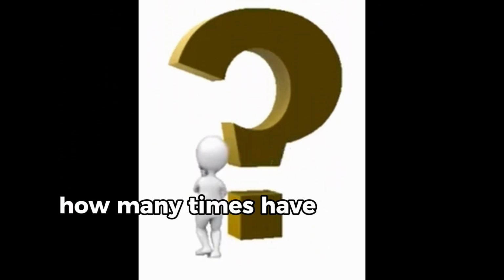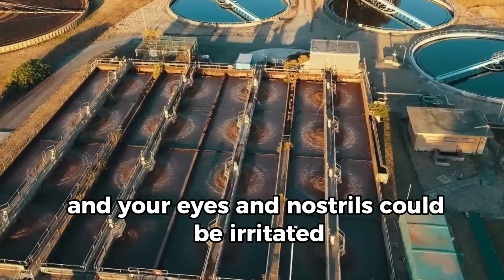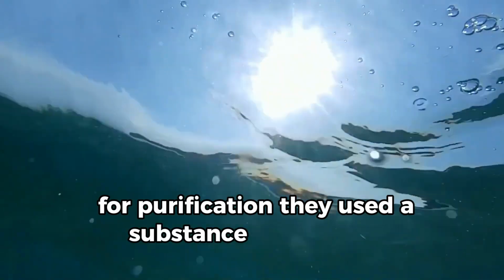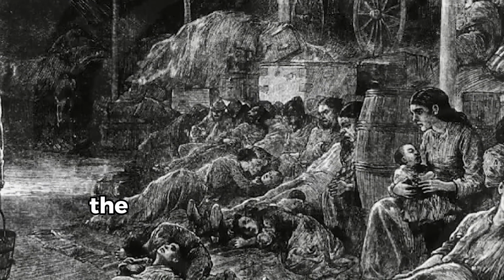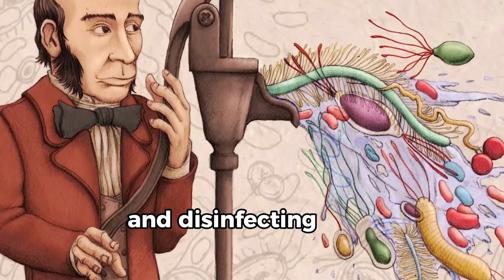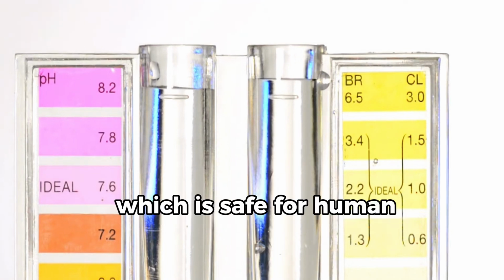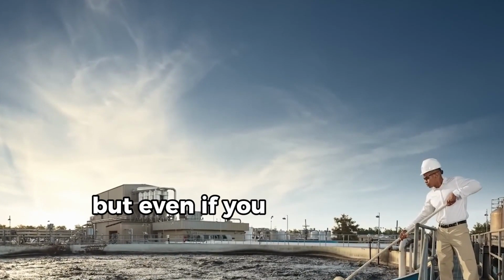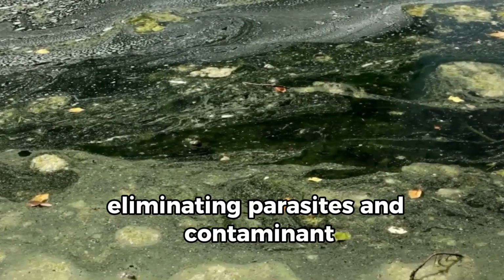The Secret Behind Your White Tap Water Chlorine Myths Busted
@Iedgans:what is the truth about chlorinated water?.mystery mystery are the effects of chlorinated water on humans?.Is chlorine in tap water bad for skin?.Does boiling tap water remove chlorine?.How many times have you opened the tap to fill, say, a cup of water, and found that the water coming out is pure white? Many people, upon encountering this white color, leave the water to sit for a while until it turns transparent before drinking it. If you ask them why they do this, they might say it’s to allow the chlorine to evaporate. The important thing is that this white color has nothing to do with chlorine or any such chemical; it is due to the oxygen bubbles created by the pressure difference in the water pipes. However, the water actually does contain chlorine. In its gaseous state, chlorine is toxic, but in its liquid state, it is used for disinfection. If you smell it, you might still cough, and your eyes and nostrils could be irritated. Why did water companies start adding it to drinking water, and how did they come up with this idea? Also, how is it that drinking chlorinated water doesn’t harm us?
Before addressing the many questions about chlorine and water, let’s travel back in time. Ancient Greek and Indian writings from around 2000 BC refer to methods for treating water. These methods involved boiling drinking water and filtering it through sand and gravel. For many years, people did not add anything else to the water until 1500 BC when the ancient Egyptians discovered the principle of coagulation and introduced the idea of adding chemicals to water for purification. They used a substance called alum to help collect impurities and small particles that were hard to filter out with sand and gravel. This method was recorded on the walls of the tombs of Amenhotep II and Ramses II and has been used as a key step in water purification to this day.
If we look at Greek civilization, which relied on boiling and filtration for water purification, we find that about 500 years later, they began using filters discovered by the Greek philosopher Apgarat. These filters were bag-like with very fine pores that allowed water to pass through while trapping anything that affected its taste and smell.
Over time, developments were made in transporting water for agriculture, and purification channels were established. The situation persisted until an unexpected event occurred—epidemics. The cholera epidemic spread across the world, and its cause was not known until 1854. Scientists discovered that cholera spread rapidly through water. One important observation was that the epidemic spread more slowly in areas using water filters. British scientist John Snow discovered that the pollution of water pumps with sewage was the cause. He decided to disinfect the pump with chlorine, which is a disinfectant, and then restart it. After disinfection, the water from the pump had no taste or smell and was very normal. From then on, we began to rely on chlorine, and diseases transmitted by water, such as typhoid and cholera, became less common and were confined to countries without such water treatment techniques.
The scientific community has conducted extensive research to ensure that chlorine is effective in treating and disinfecting water. Chlorination's main advantage is its effectiveness against bacteria and viruses. When chlorine enters the water, it reacts with water molecules to form hypochlorous acid or hypochlorite ions. These ions penetrate the cell membranes of viruses or bacteria, destroying them. Once the cell membrane is damaged or weakened, it disrupts the cell’s respiration and DNA activity, leading to the death of the virus or bacteria and leaving the water almost free of diseases , White Tap Water#,Chlorine Myths, Water Purification, Chlorine in Water, Safe Drinking Water,@Water Treatment,Water Quality,Chlorine Facts,Water Disinfection,Ancient Water Purification